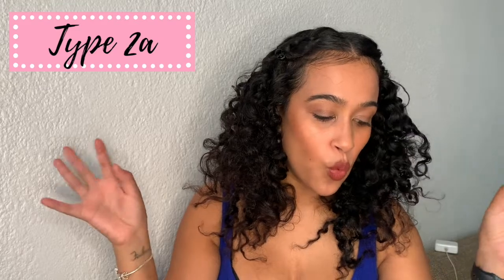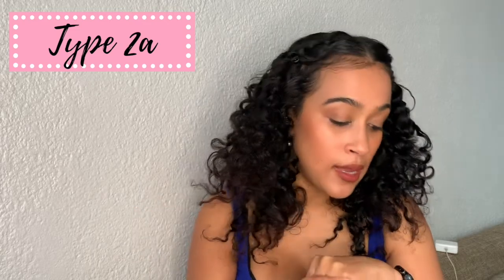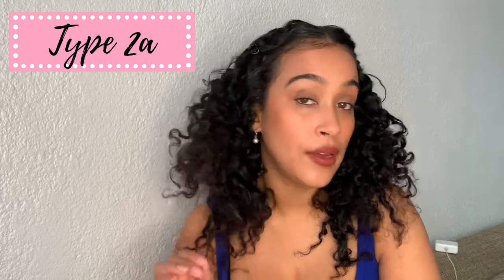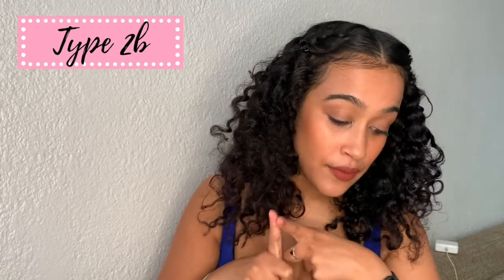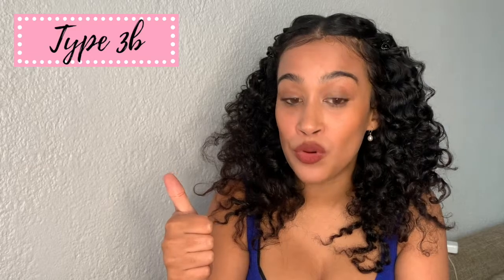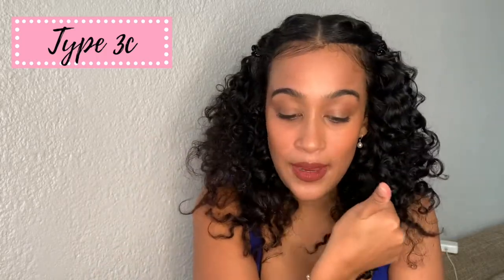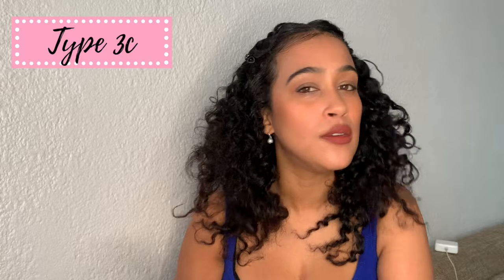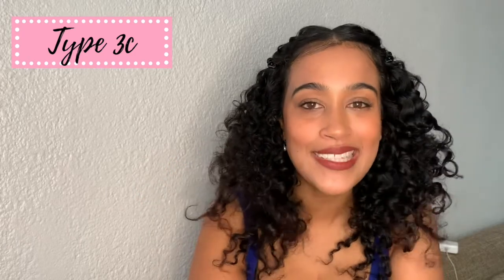Products for Your Curl Type | South African Youtuber